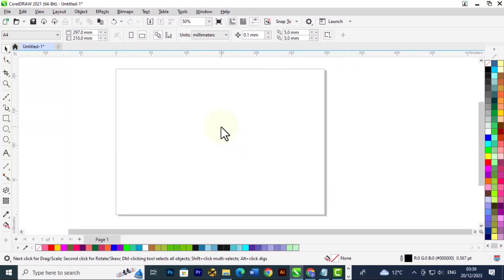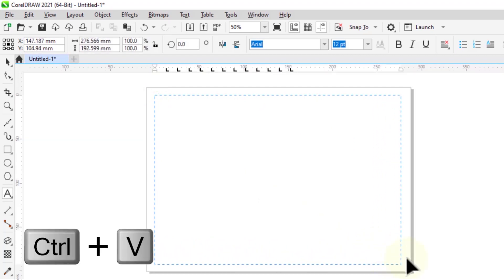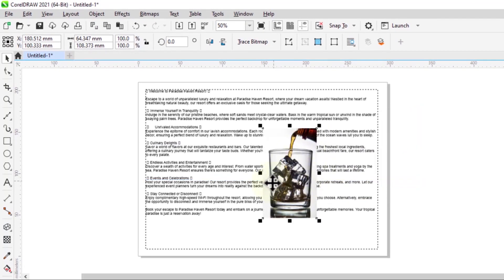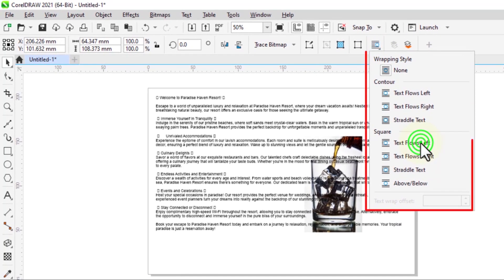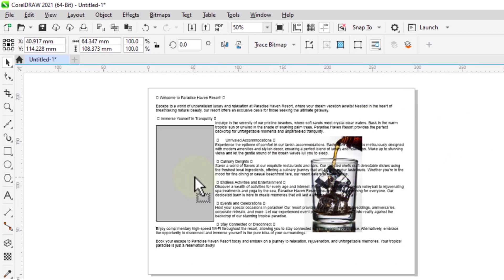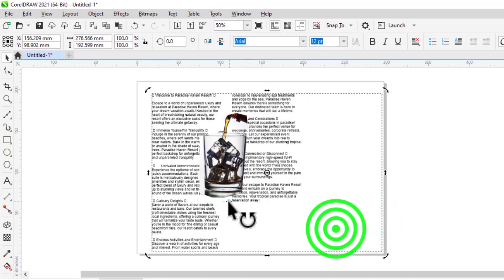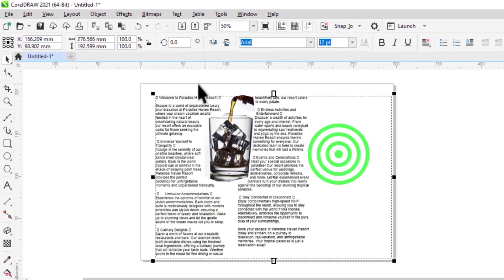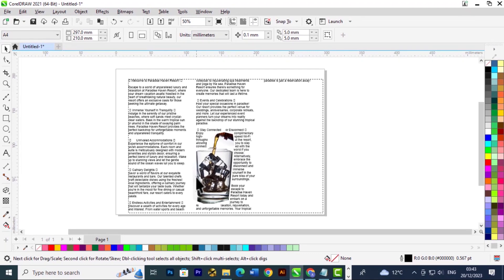𝗖𝗼𝗿𝗲𝗹𝗗𝗥𝗔𝗪 𝗣𝗿𝗼 𝗧𝗶𝗽𝘀: 𝗘𝘅𝗽𝗲𝗿𝘁 𝗧𝗲𝘅𝘁 𝗪𝗿𝗮𝗽𝗽𝗶𝗻𝗴 𝗧𝗲𝗰𝗵𝗻𝗶𝗾𝘂𝗲𝘀 (𝗣𝗮𝗿𝘁 𝟵)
𝗥𝗲𝗮𝗱𝘆 𝘁𝗼 𝗲𝗻𝗵𝗮𝗻𝗰𝗲 𝘆𝗼𝘂𝗿 𝘁𝗲𝘅𝘁 𝗱𝗲𝘀𝗶𝗴𝗻𝘀 𝗶𝗻 𝗖𝗼𝗿𝗲𝗹𝗗𝗥𝗔𝗪? 𝗝𝗼𝗶𝗻 𝘂𝘀 𝗳𝗼𝗿 𝗣𝗮𝗿𝘁 𝟵 𝗼𝗳 𝗖𝗼𝗿𝗲𝗹𝗗𝗥𝗔𝗪 𝗣𝗿𝗼 𝗧𝗶𝗽𝘀, 𝘄𝗵𝗲𝗿𝗲 𝘄𝗲 𝗲𝘅𝗽𝗹𝗼𝗿𝗲 𝗮𝗱𝘃𝗮𝗻𝗰𝗲𝗱 𝘁𝗲𝗰𝗵𝗻𝗶𝗾𝘂𝗲𝘀 𝗳𝗼𝗿 𝘄𝗿𝗮𝗽𝗽𝗶𝗻𝗴 𝘁𝗲𝘅𝘁 𝗹𝗶𝗸𝗲 𝗮 𝗽𝗿𝗼 𝗶𝗻 𝘀𝗲𝗰𝗼𝗻𝗱𝘀.

 Whether you're a design enthusiast or a seasoned professional, these expert tips will elevate your text design skills and add a professional touch to your projects. Watch now and discover the secrets of mastering text wrapping in CorelDRAW!

Enhance your skills today!!

tutorials corel
coreldraw course
coreldraw master class
corel
coreldraw tutorial
coreldraw interface